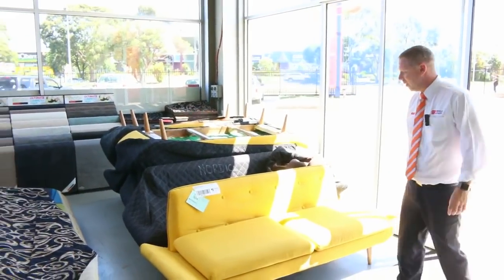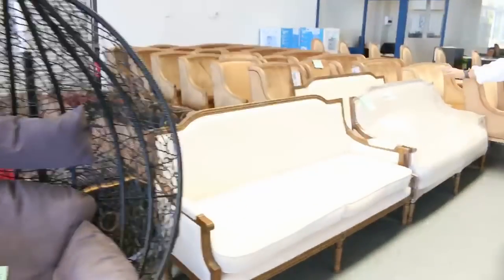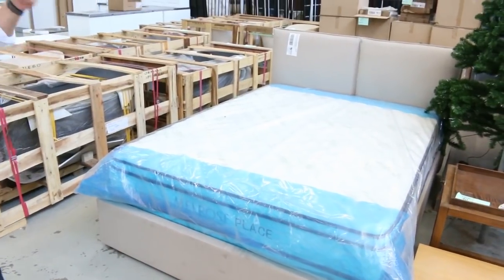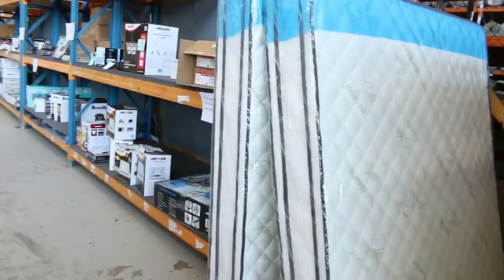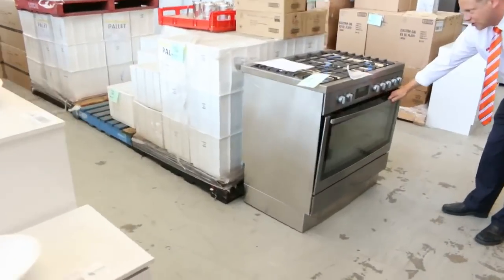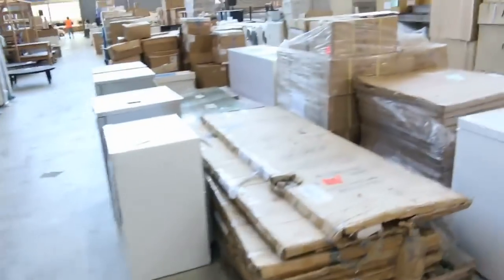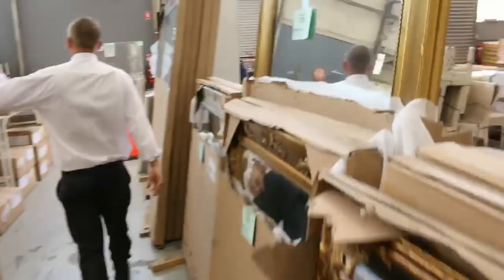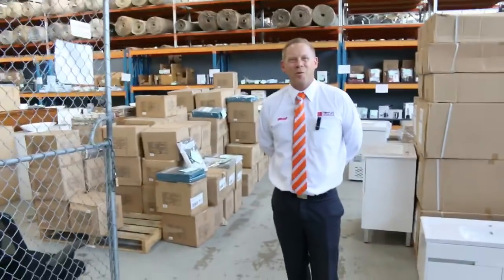Home Renovators Auction 17 Jan